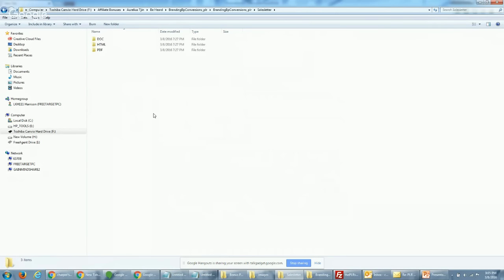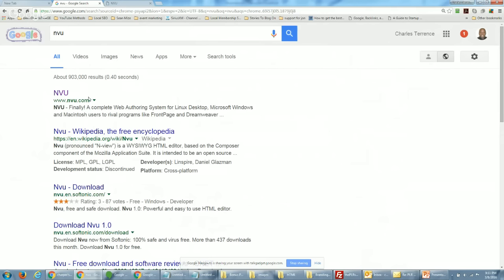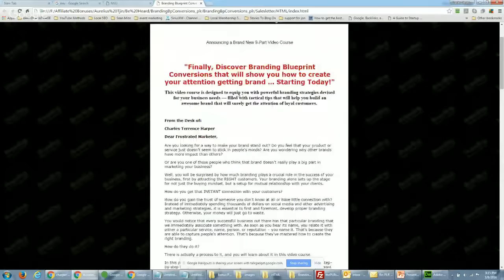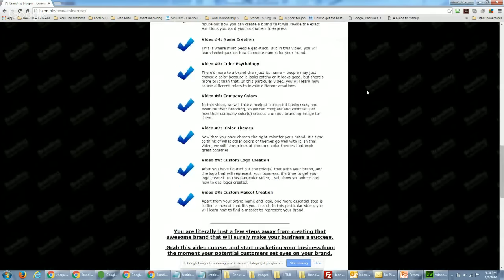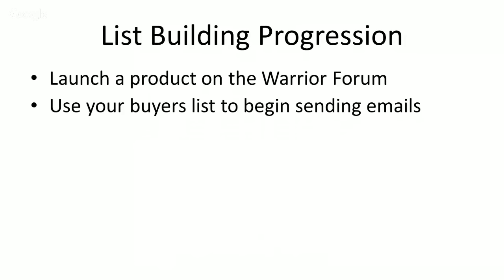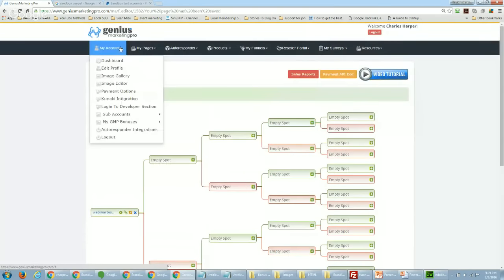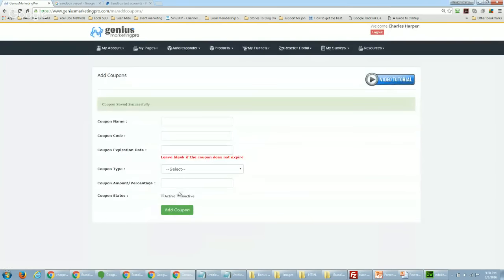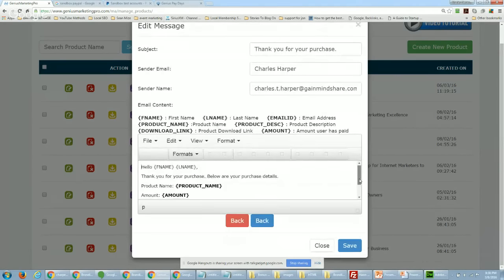The PLR Show